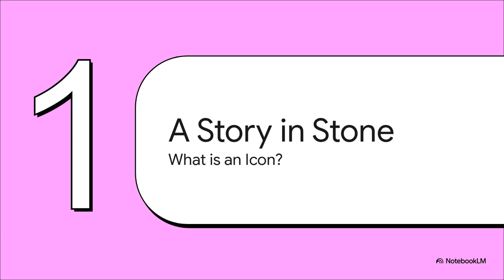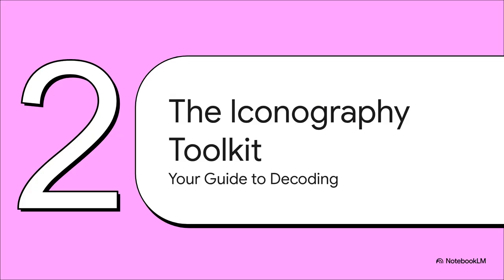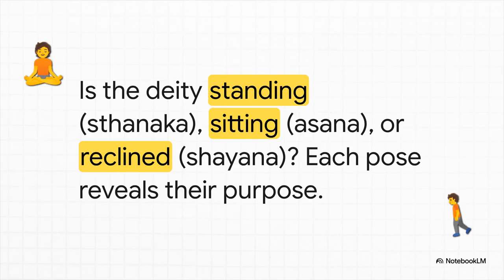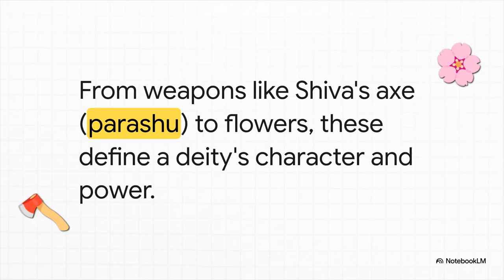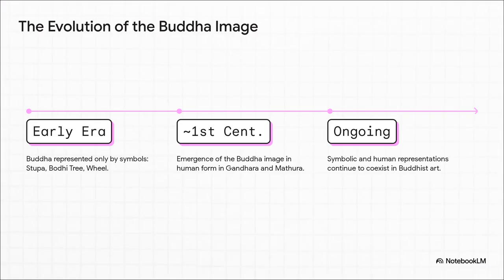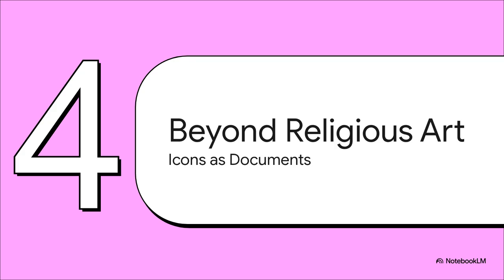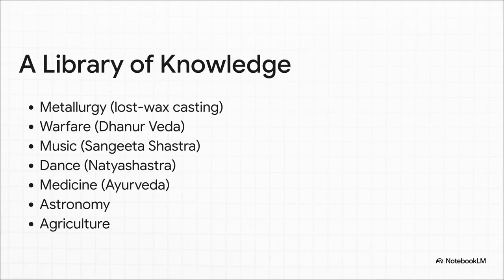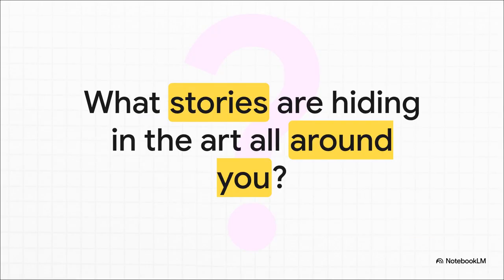Decoding Indian Iconography | Indian Ancient History and Archaeology